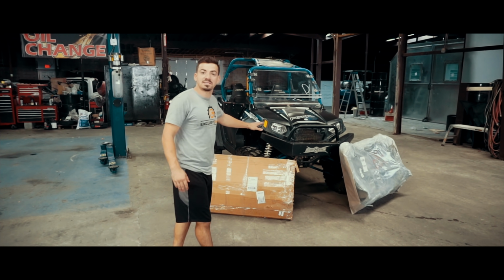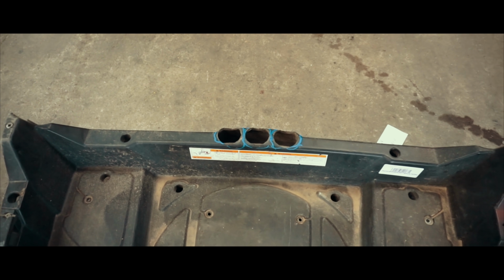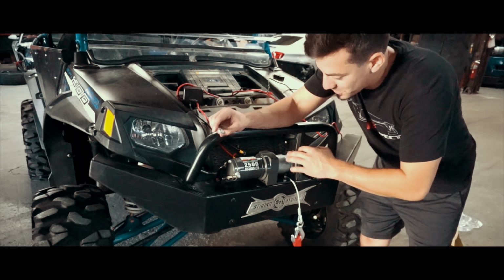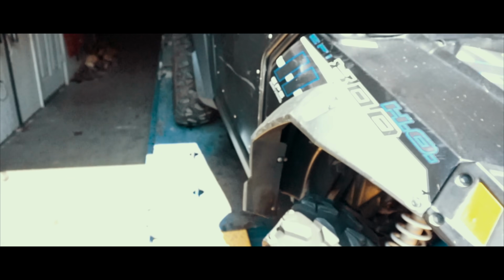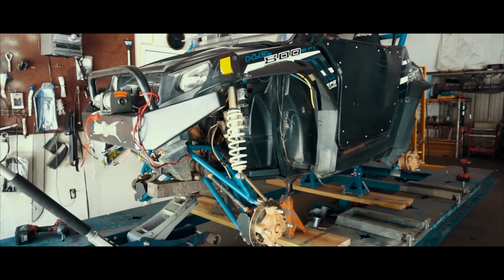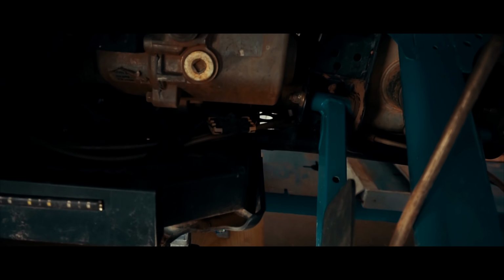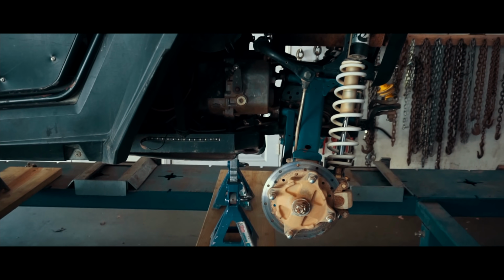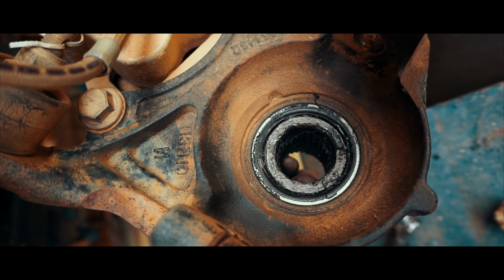Part 2-- 2014 Polaris RZR 800 Rebuild.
In this video we are going to install the new plastics and change the lower control arm. We did have to do a little  frame pulled on it. Also we will do our first test drive. Hope yall enjoying the videos.